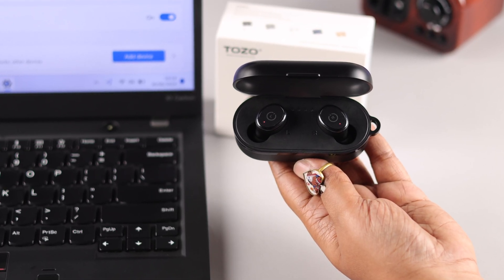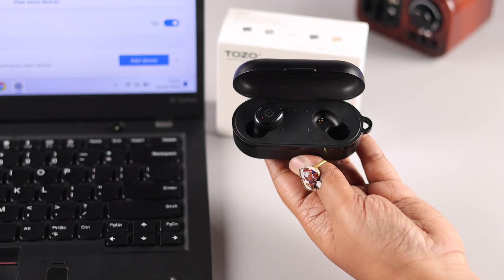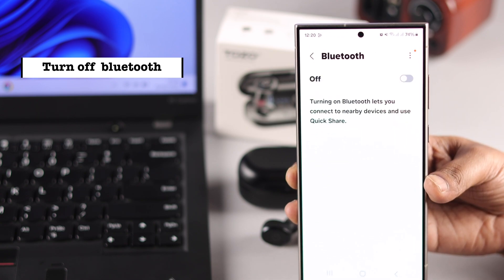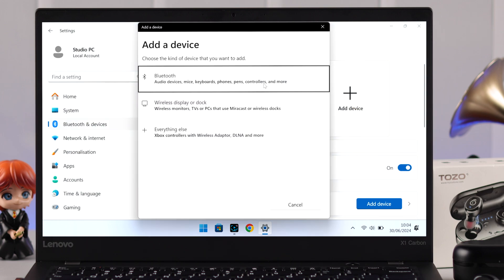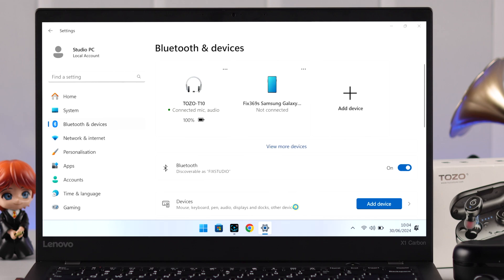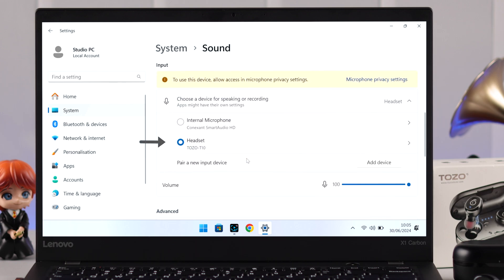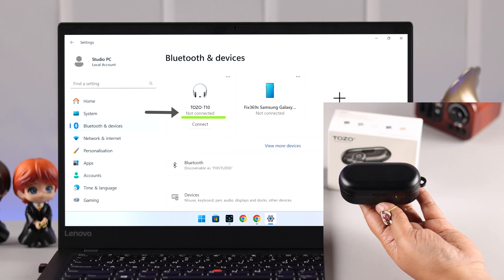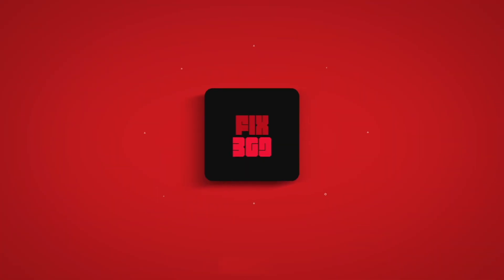TOZO T10 TWS: How To Connect With Windows Laptop!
Want to connect your new TOZO T10 TWS earbuds with your Windows 10/11 Laptop, but don’t know how? If you are searching for a step-by-step guide to pair a TOZO T10 TWS earbuds to Windows Laptop properly, you have come to the right video.

In this video, The Fix369 Team will show you 3 simple steps to connect and use TOZO T10 earbuds to any Windows Laptop PC swiftly. We will also show you how to disconnect TOZO T10 Earbuds when not in use and auto-reconnect to Windows PC as well.

0:00 Can you pair TOZO T10 TWS earbuds with a Windows PC?
0:17 Step 1: TOZO T10 TWS earbuds Pairing Mode
0:40 Step 2: Connect TOZO T10 TWS earbuds to Windows PC
1:09 Step 3: Select TOZO T10 TWS Audio Input and Output
1:39 Disconnect and auto-reconnect